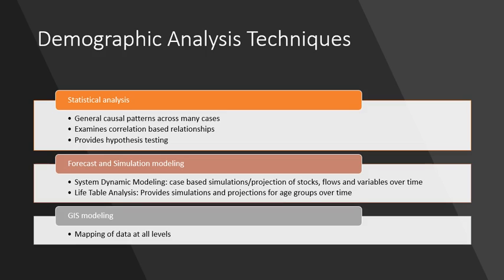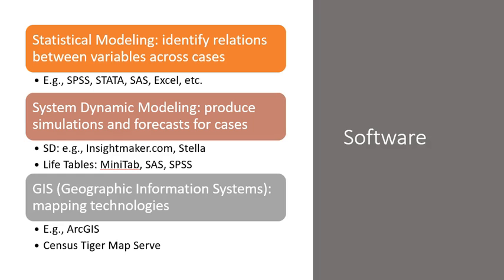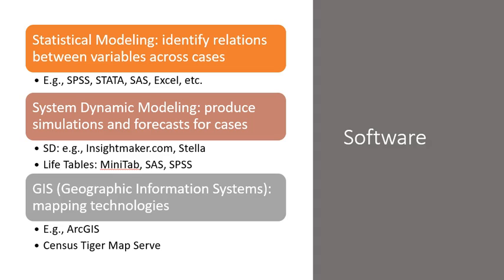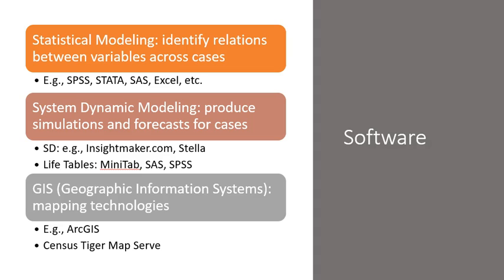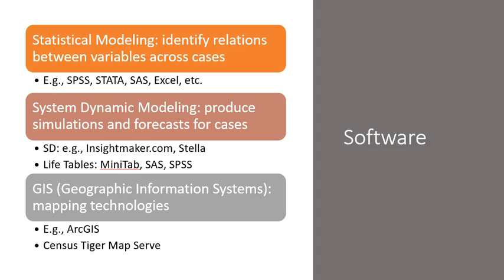Demographic Analytics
This video considers the question of what we do with demographic data.